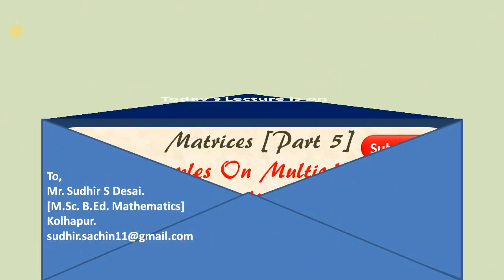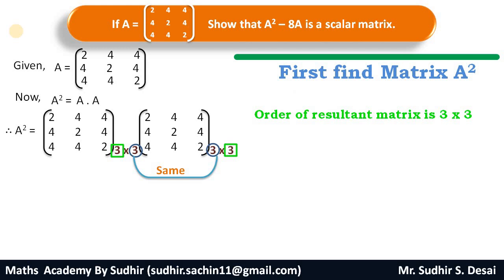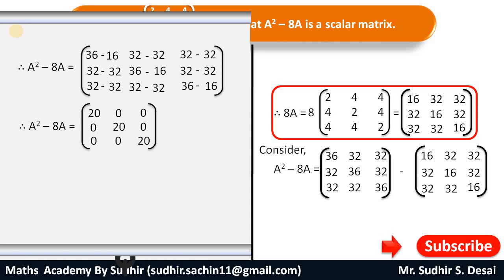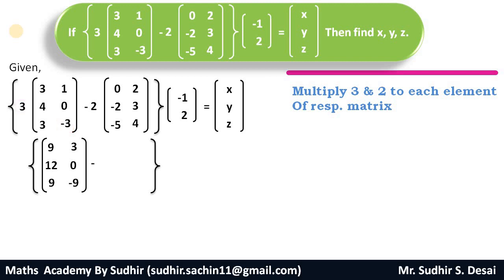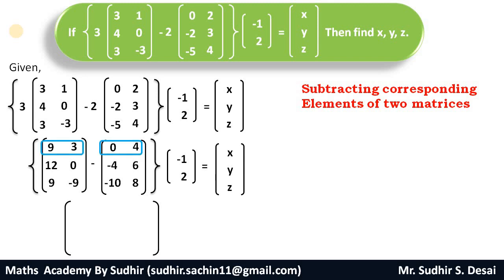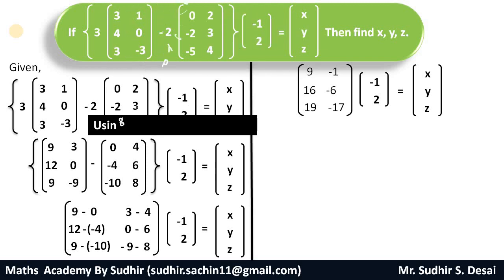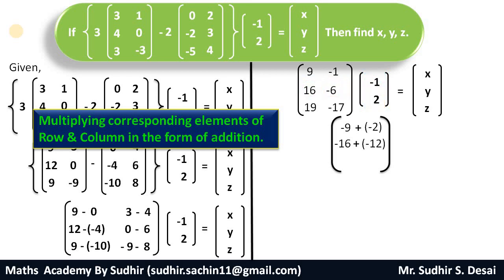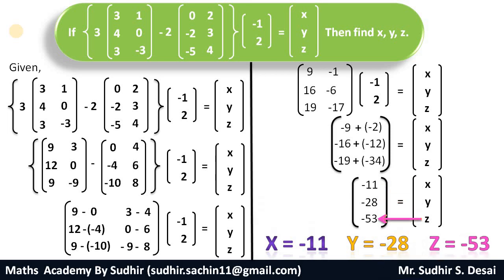Matrix part 5. Examples on Multiplication of Matrices. Matrix class 12. Matrix for diploma.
In this video we will study examples on Multiplication of two matrices.

I solved two very important examples.

Matrix multiplication is possible if,
No.of columns of first matrix is equal to No. Of rows of second matrix.
Multiplying row of matrix to each column of second matrix.

Matrix multiplication using row by column method.

Multiplication of matrices with example.

Maths Academy By Sudhir.